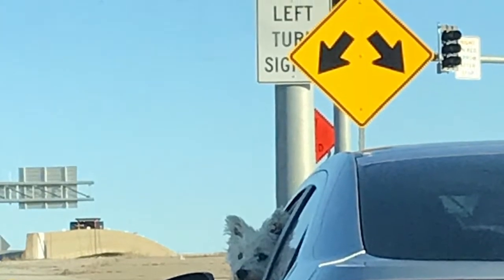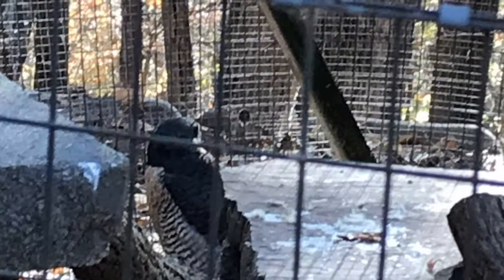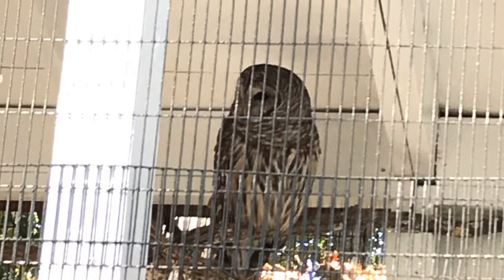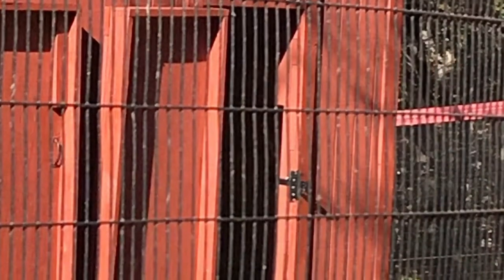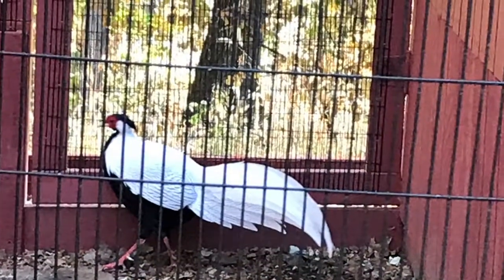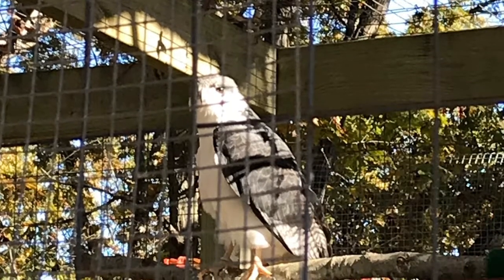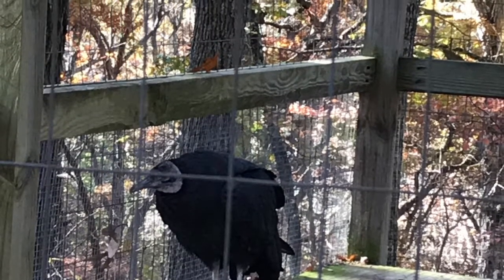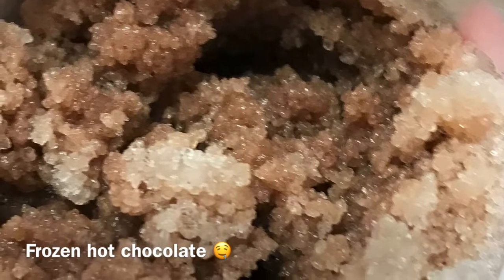Birds!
Pictures from the bird sanctuary